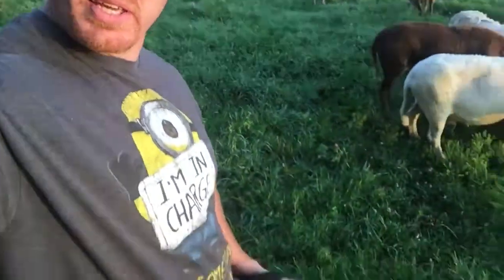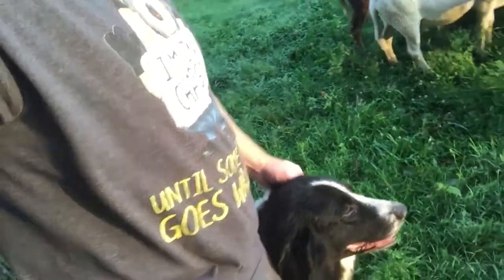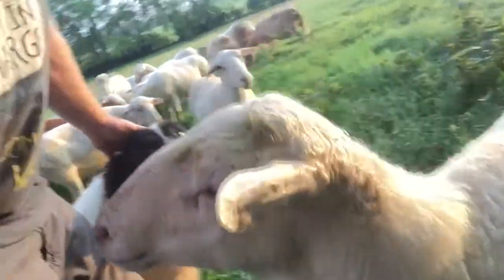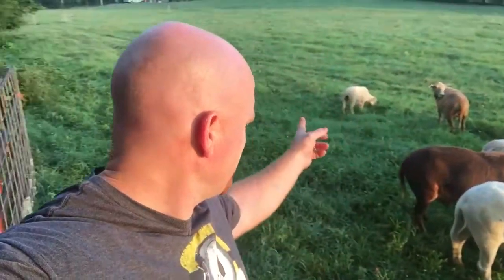Lanolin Oil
The Oil produces by sheep acts as water repellent during the storm.